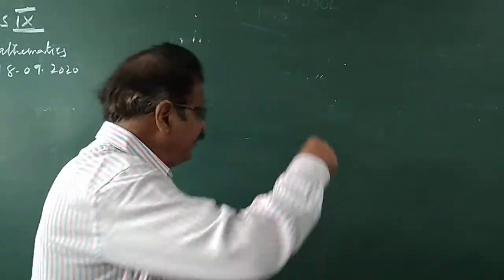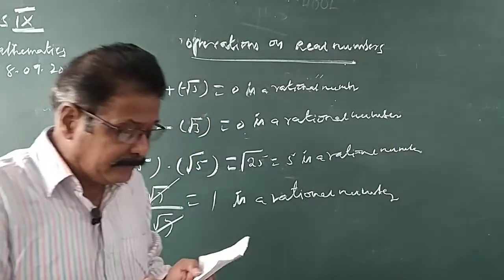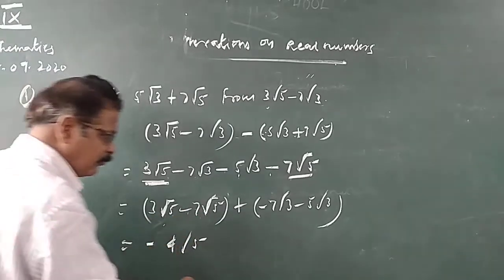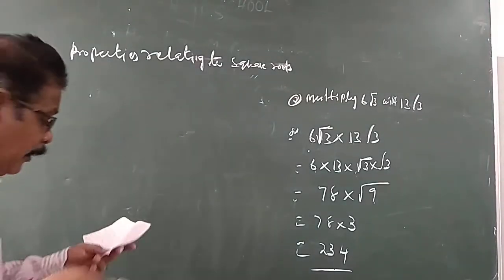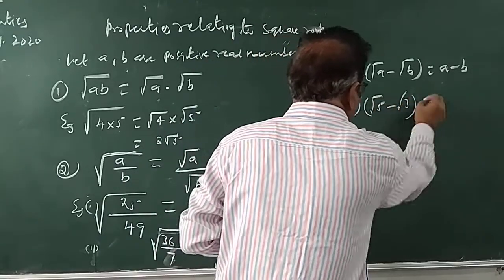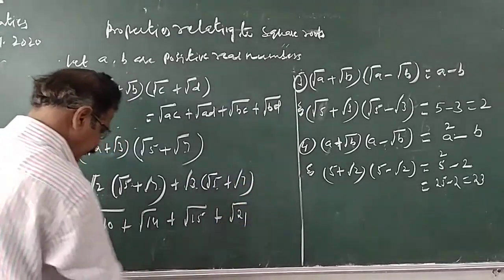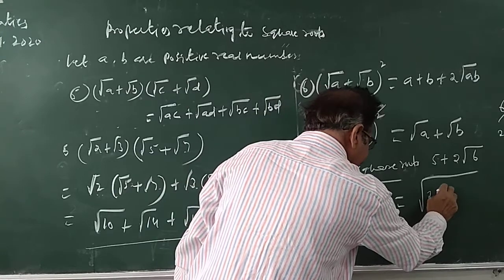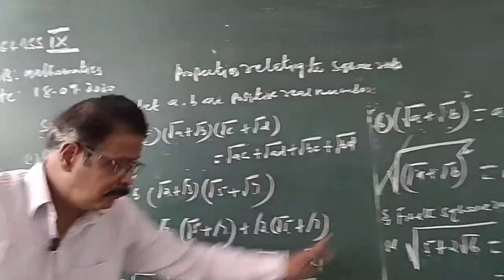IX CLASS MATHEMATICS 18-09-2020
TRR HIGH SHOOL